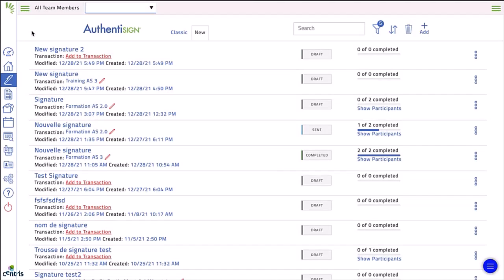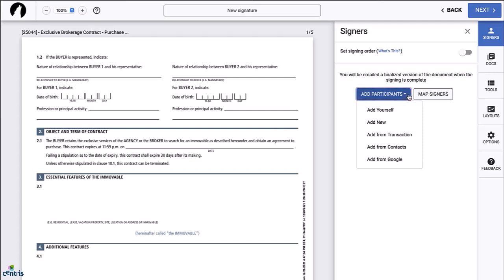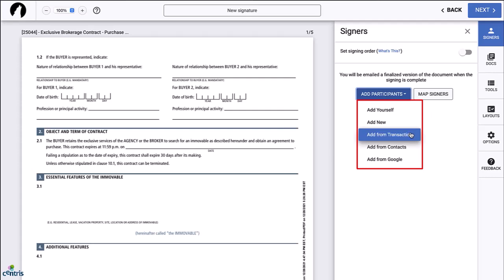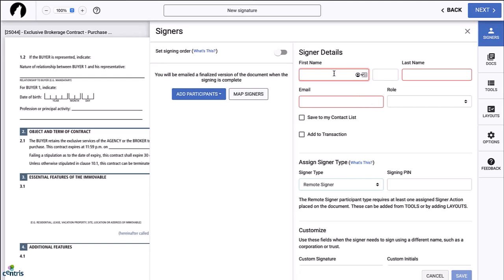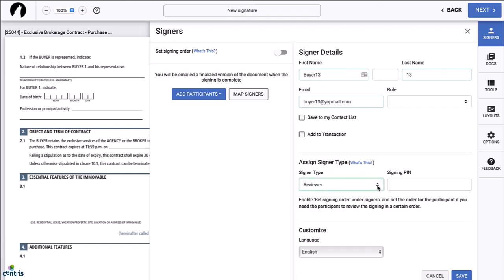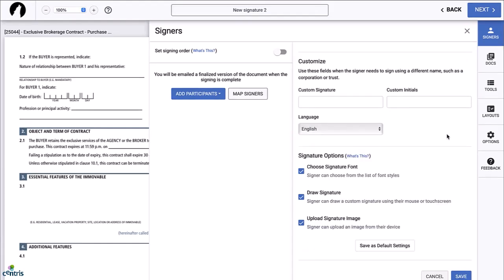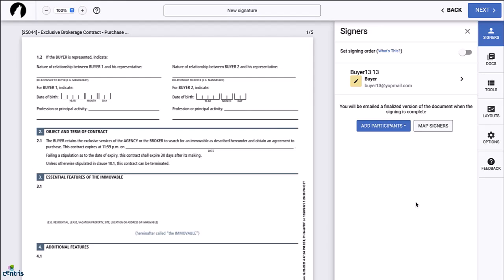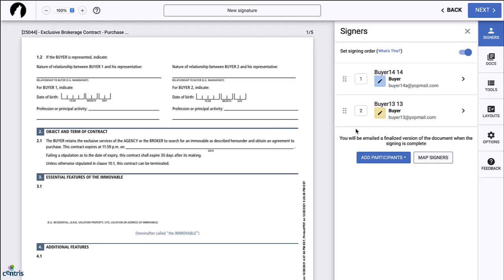Add signing participants